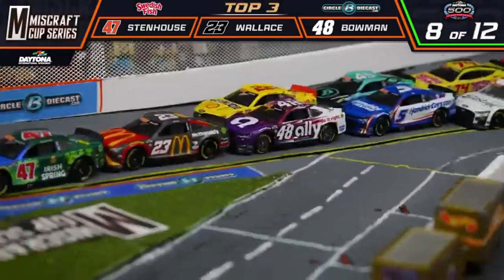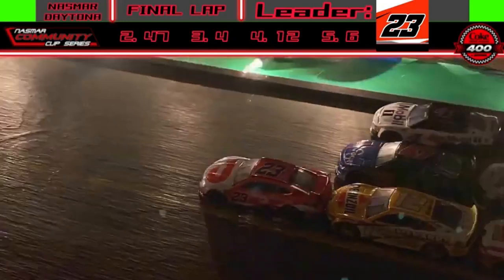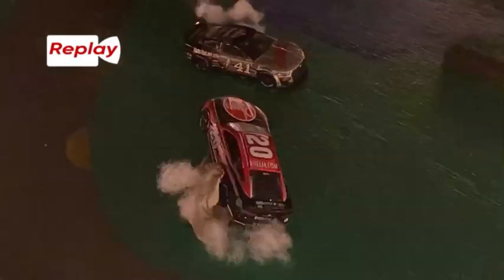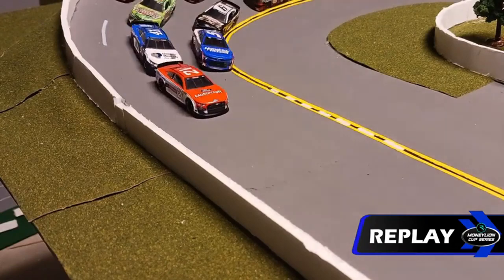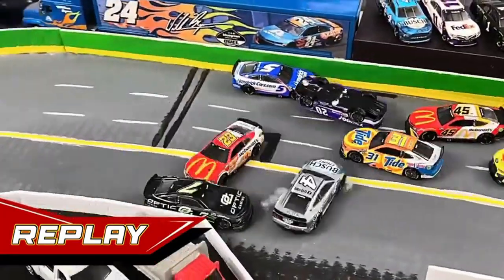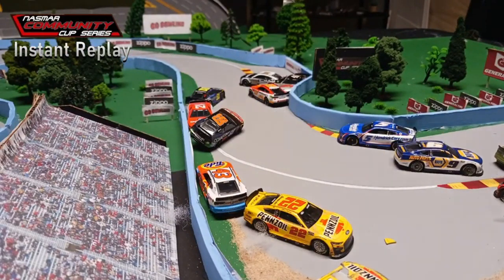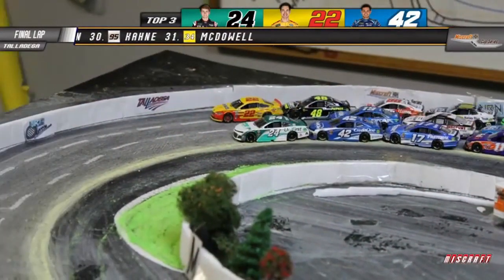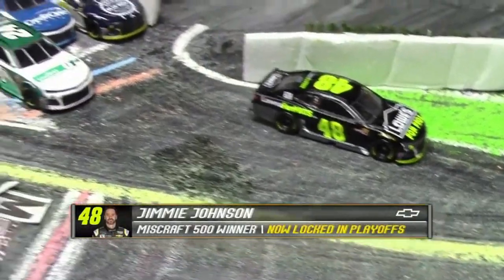NASCAR Stop Motion INSANE CRASHES!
All Creators in the video:
@gallonofmilk (me)

Kyle Larson wins the championship and Chase Elliott most popular driver. Joey Logano Wins 2023 NASCAR Championship. Ryan Blaney Wins 2024 NASCAR Championship. Daytona 500. Nascar Predictions, Playoff Predictions , 23 Predictions for the 2023 Season, Nascar Crashes, Scariest Nascar Crashes, Nascar Crash Compilation, Nascar Reactions. Daytona Duel 1, Daytona Duel 2, 2020 Daytona 500, Ryan Newman, NASCAR Talladega Nights, Nascar Radioactive. NASCAR F1. NASCAR rain. Kyle Busch Interview, Disney Cars Diecast, Extended Highlights, Nascar full race, Nascar Throwback. Dale Jr Download. Nascar on Fox. NASCAR Rain Delay. NASCAR Today. Drive To Survive. F1. NASCAR Full Speed.

William Byron, Hailie Deegan, Ty Gibbs, Brandon Jones, Noah Gragson, Sam Mayer, Denny Hamlin, Kyle Busch, Kurt Busch, Bubba Wallace, Tyler Reddick, Ross Chastain, Jimmie Johnson, Ryan Blaney, Denny Hamlin. Carson Hocevar. Daniel Suarez, Martin Truex Jr. Tyler Reddick Chase Briscoe. Tyler Reddick. Ryan Preece, Ryan Preece Flip

Ross Chastain. Ross Chastain Final Lap. Ross Chastain Martinsville. Ross Chastain Last Lap. Ross Chastain Video Game. Ross Chastain Video Game Move. Ross Chastain Wall Ride. Ross Chastain Denny Hamlin. Ross Chastain Martinsville 2022. Hail Melon. Nascar Texas 2024. Kyle Larson wins pole. Kyle Larson Nascar. Kyle Larson. Texas Motor Speedway. Nascar Texas 2024. Nascar Texas. Nascar Talladega. Talladega Superspeedway. Nascar Talladega Superspeedway 2024. Talladega Crash. Nascar Talladega Crash. Chase Elliott wins Texas. Chase Elliott wins Talladega. Ryan Blaney wins Talladega. Talladega Photo Finish.